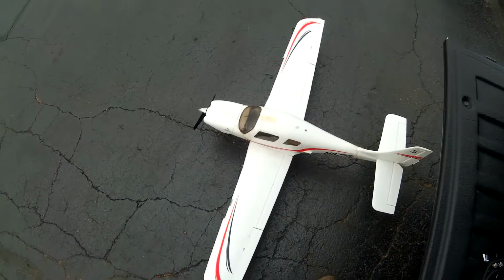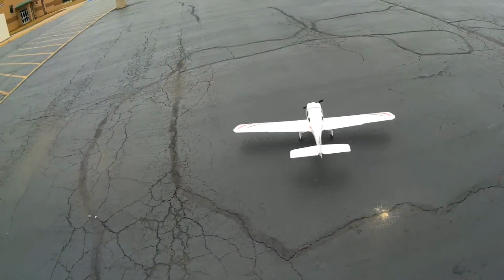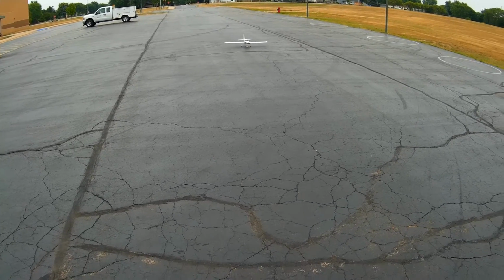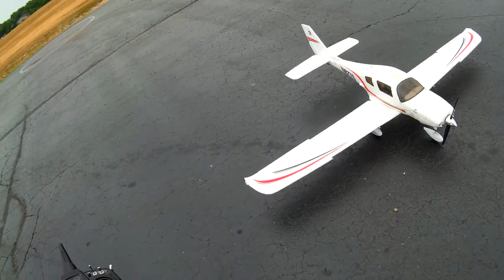Cessna Corvalis Repaired........ 3x a Charm... Right...???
This time it was a challenge. Save the new fuse and stabs for next season or crash, Which ever comes first. LOL..LOL.
Happy 4th Everybody. See ya soon with a different model to fly.